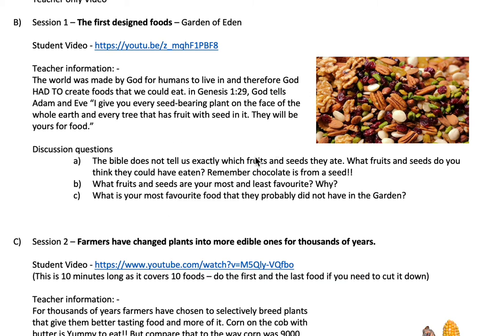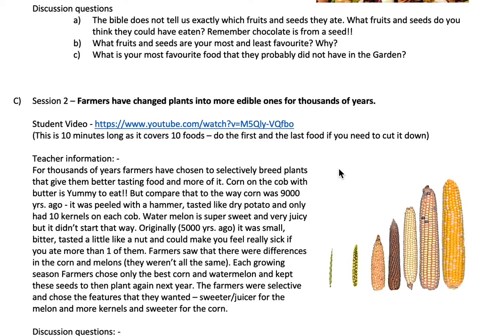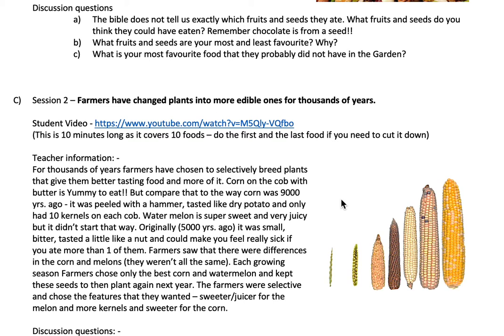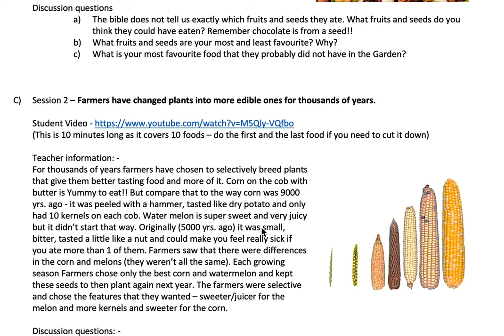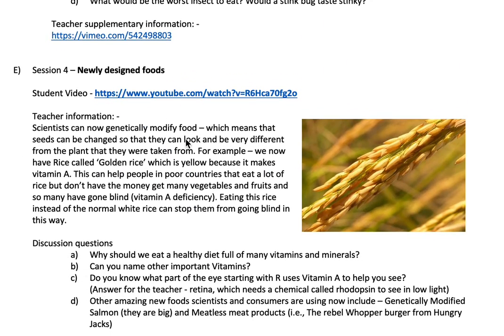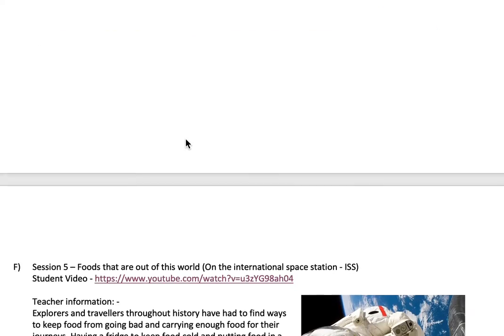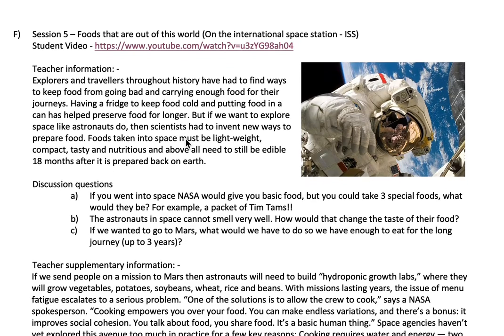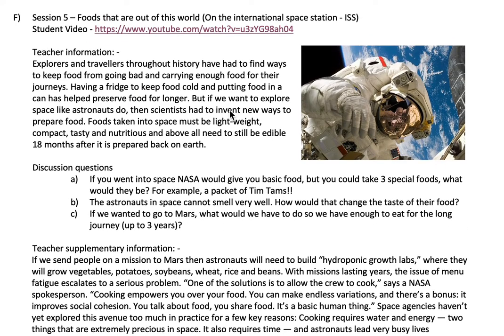teacher info mini lessons